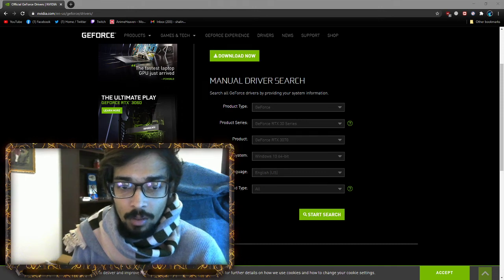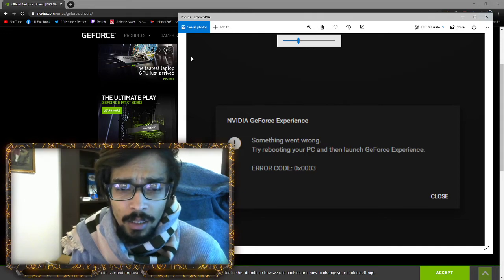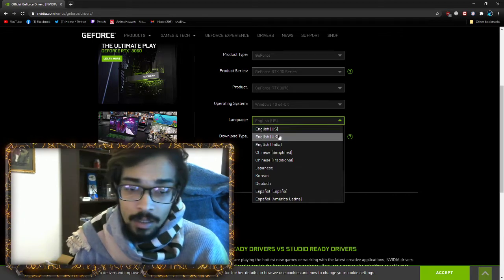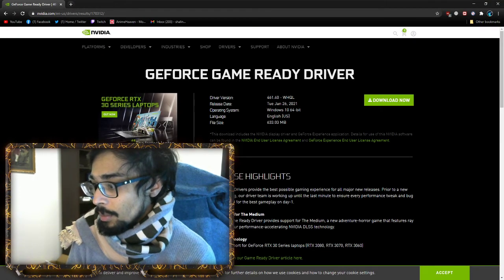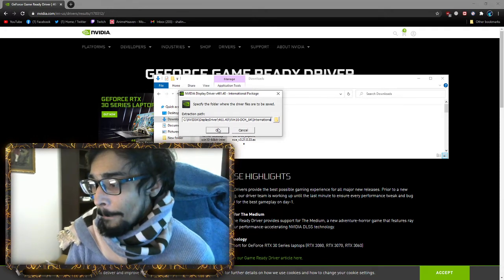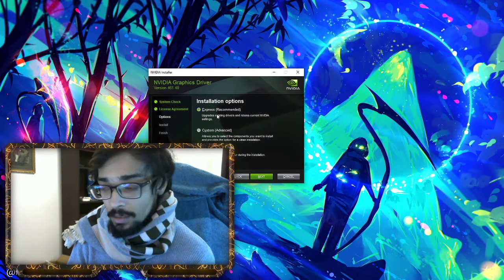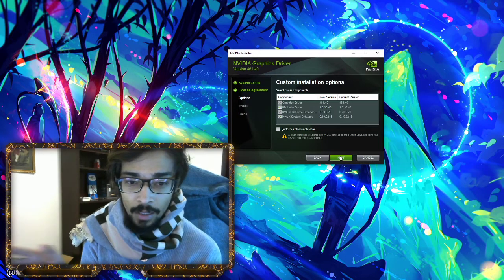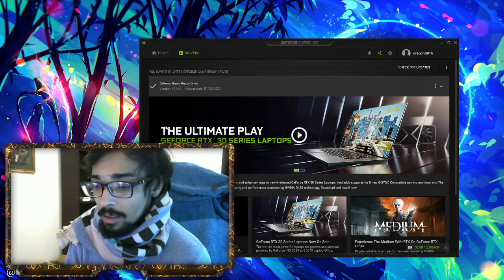How to fix Error Code 0x0003 NVIDIA GeForce // 2021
Error Code 0x0003 NVIDIA GeForce

1.download the correct driver
2.run it admin
3.install it into your driver
4.agree hit the express installation
5.Tick the clean installation
6.conties to finish all the way
7.reboot your pc